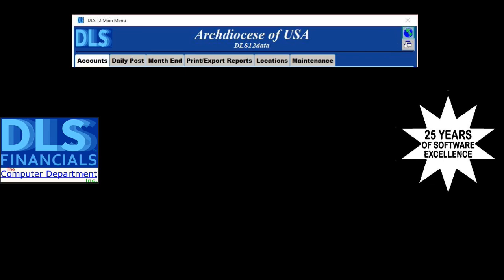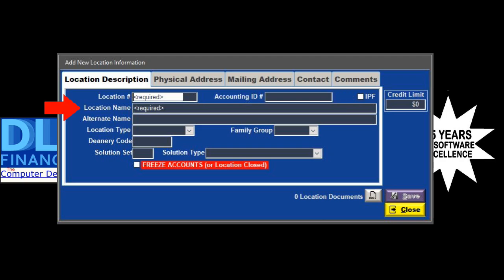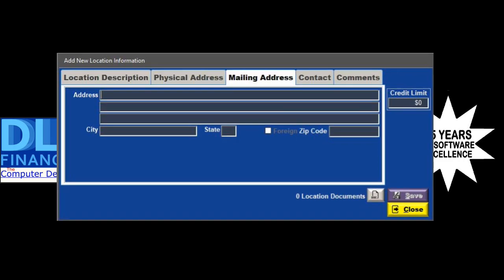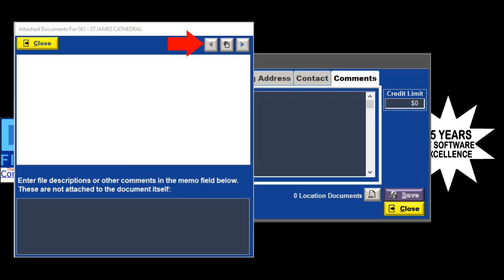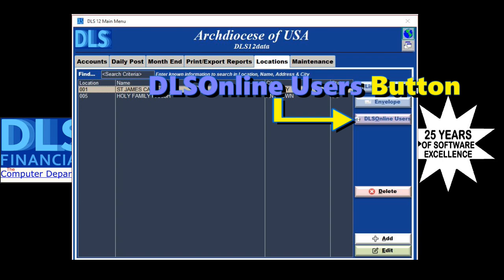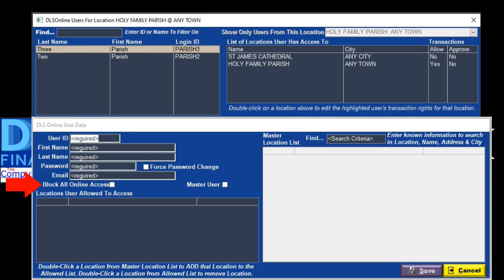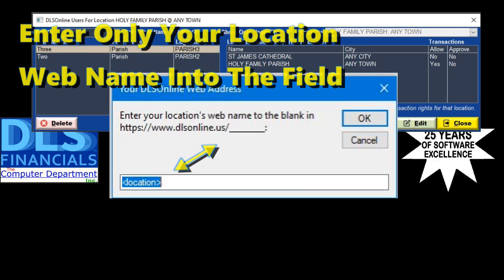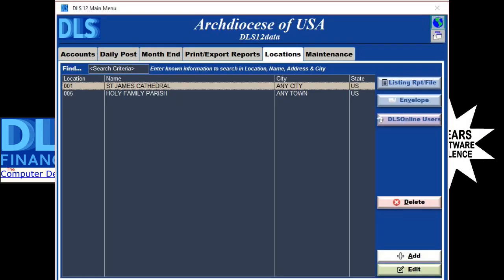DLS Financials: Location Tab Training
This video is the fourth in our training video series that is created to help diocese staff to set up and use their DLS Financials System to make it easier to work in and get the most out of their system.

00:00 Introduction
00:24 Main Menu
01:24 Location List
02:46 Add/Edit Location
03:21 Location Description
07:20 Location Address
08:22 Location Contact Information
10:02 Location Comments
11:08 Location Documents
13:47 Listing Report/Export File
14:33 Print Envelope
14:44 Location's DLSOnline Users
20:10 Print User Letters
22:16 DLS Online User Rights
24:48 Closing Information